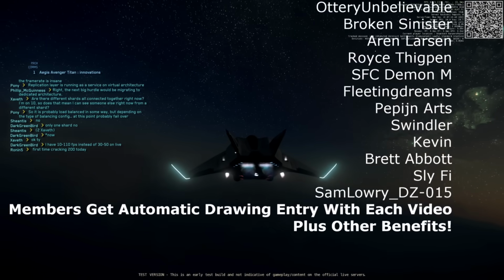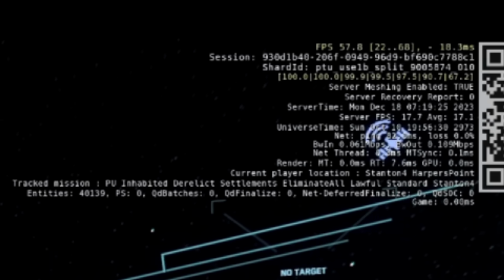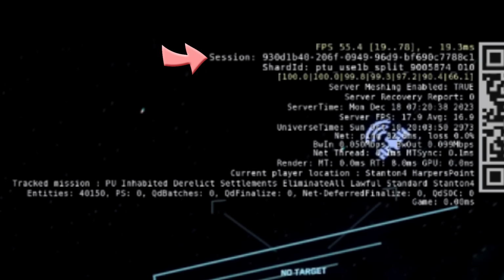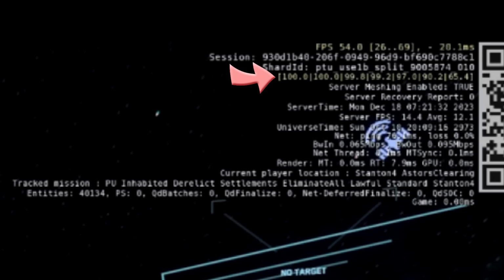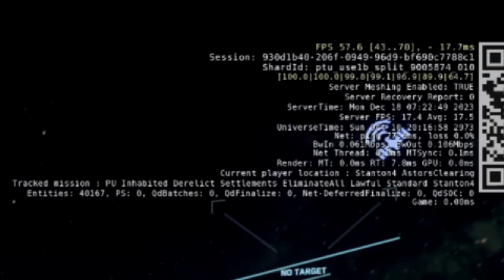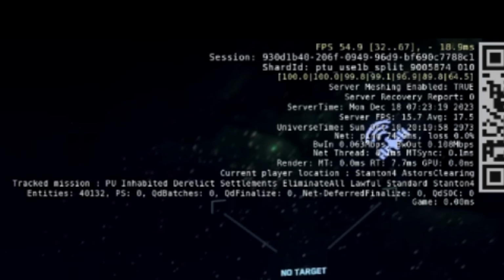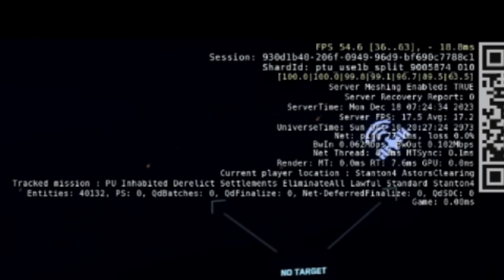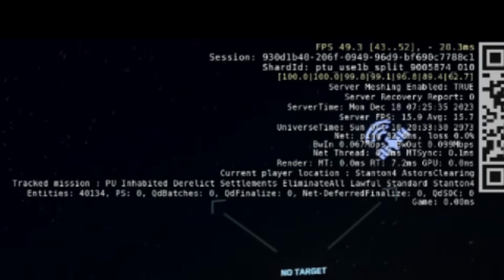Star Citizen; Evaluating the Performance Tech Preview for the Replication Layer and 3.22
My exxperience with the Tech Preview of the Replication Layer in the Tech Preview channel was a decidedly mixed bag.  I use this as a launching point for reviewing in detail the real time information that is available to you as a player about what is going on with your system in 3.22

0:00 Inroduction
0:22 My Own Experience
0:53 My Thoughts of the Current State of the Replication Layer
2:02 Toggling the Console and the Displayinfo Command
2:29 Framerate and what makes for "Smooth"
4:01 Session and Shard ID
4:55 Framerate Breakdown
5:36 What Server Meshing Enabled: TRUE Means
6:27 Server Time
6:48 Server FPS Meaning
7:20 Net Ping & Loss
8:20 Bandwidth In and Out
9:00 Player Location and Mission
9:10 Entities
9:27 Give-Aways